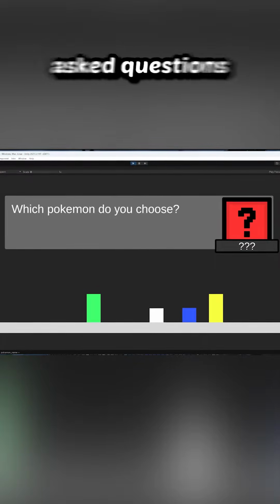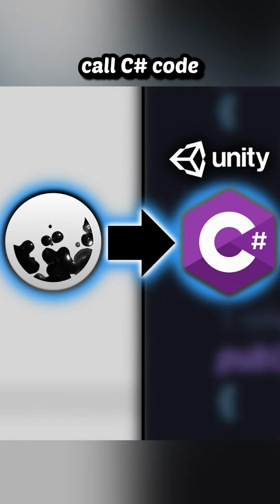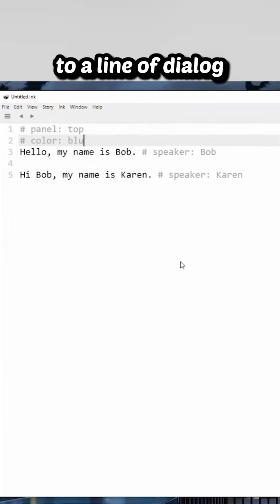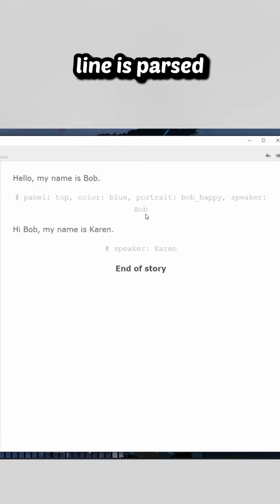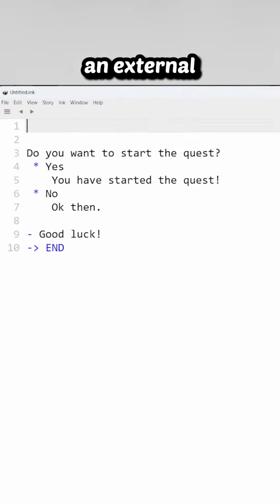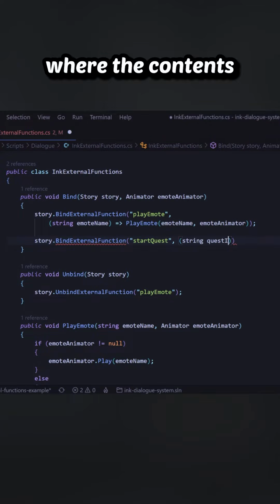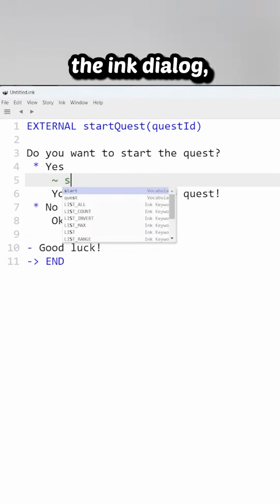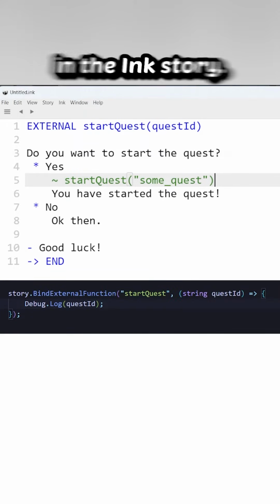Ink External Functions explained in 60 Seconds | Calling C# code from Ink dialogue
This short covers how to call C# code in Unity directly from an Ink Dialogue File using Ink External Functions.

I hope this helps and best of luck! 🙂

► MUSIC
The backing music is custom made by @themaykit.